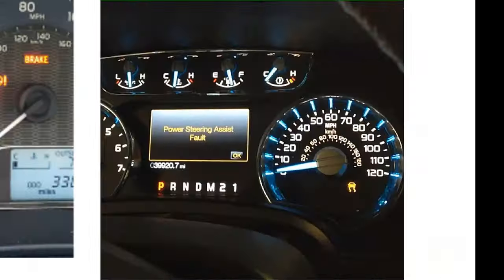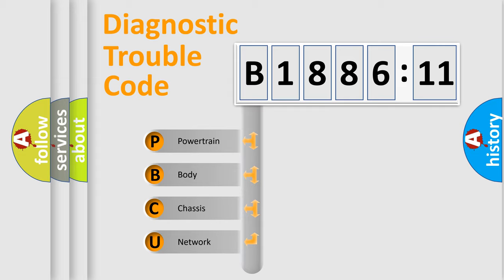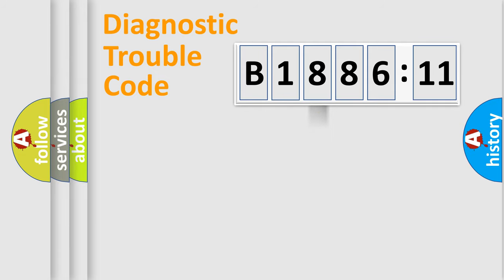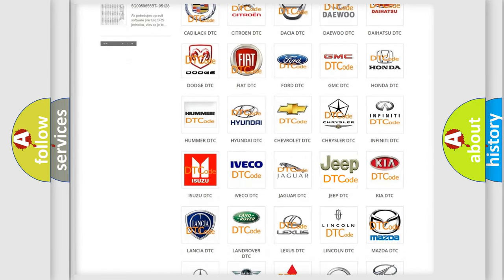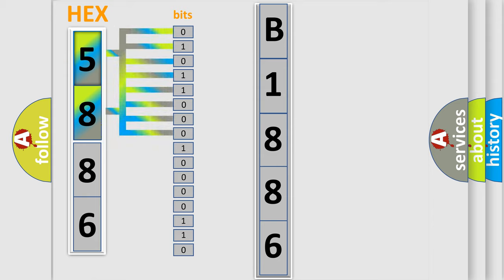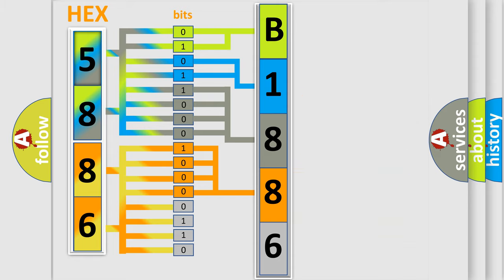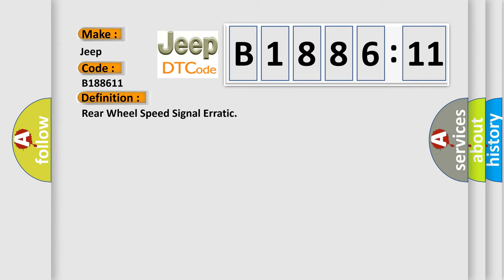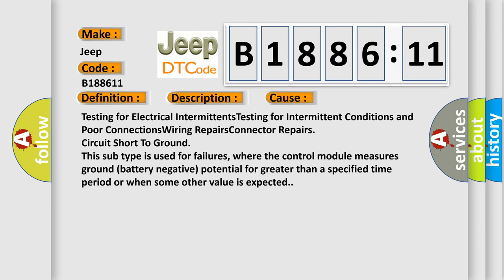DTC Jeep B1886-11 Short Explanation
Contents:
0:21 Basic DTC analysis according to OBD2 protocol standard.
1:48 Insight into programming
2:58 A diagnostically understandable description of the Diagnostic Trouble Code
3:05 Basic error definition

Make:
Jeep
Code:
B1886 11
Definition:
Rear Wheel Speed Signal Erratic
Description: